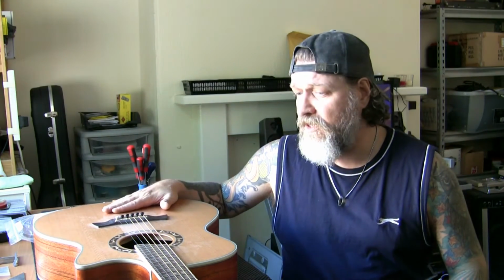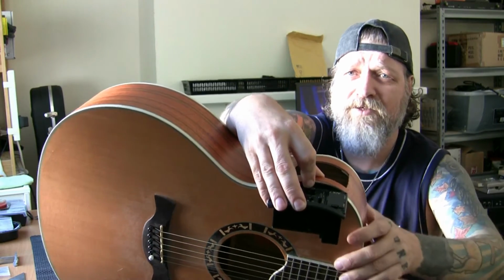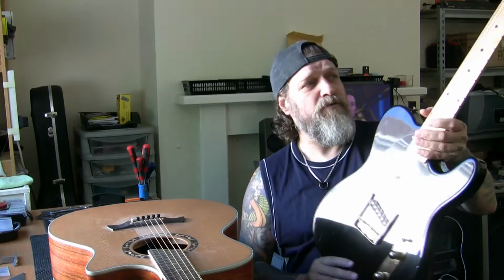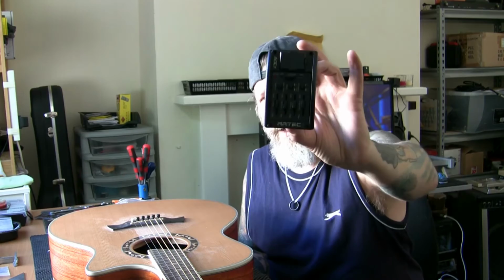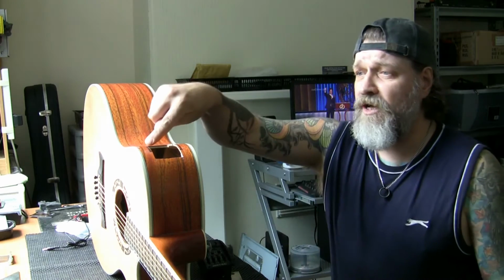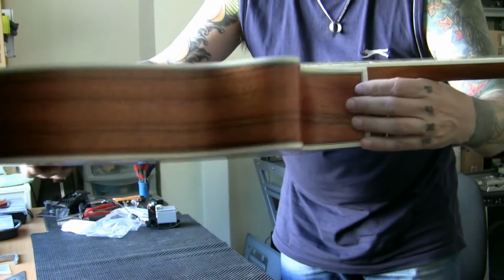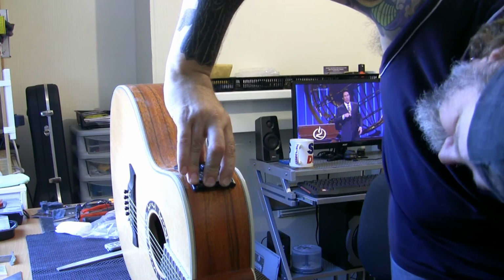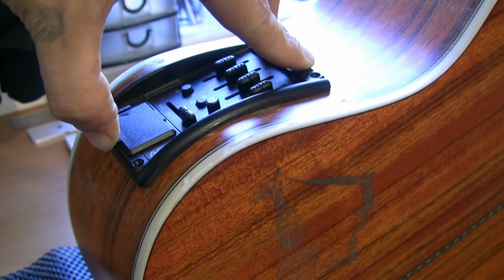Crafter GAE-15/N preamp replacement and set-up (Part 1)...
A Crafter GAE-15 electro-acoustic in for some TLC, a pre-amp fix/replacement and an intensive set-up. Been a bit neglected this one, stinks of fags (that's 'cigarettes' to the 'mericans), the pre-amp is rogered (that's gooched to our Canadian friends) and it needs a complete clean and set-up. Looking forward to getting this one right...